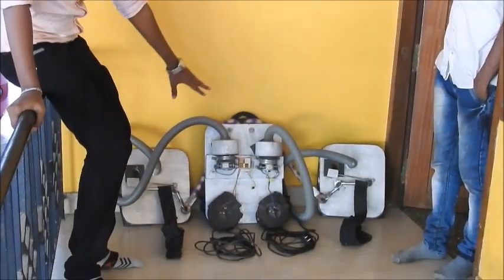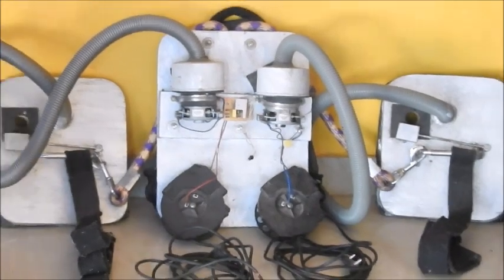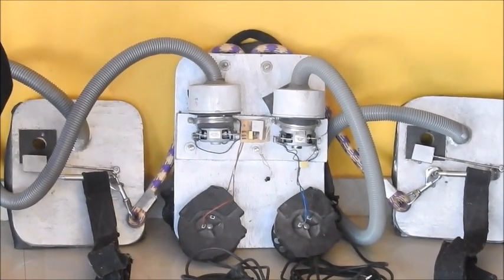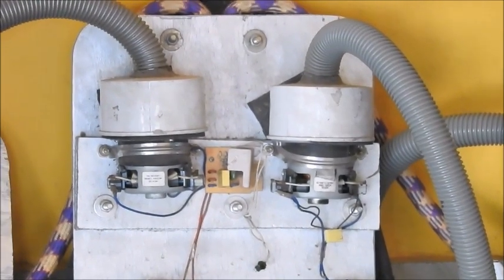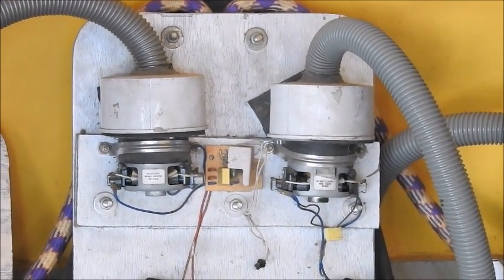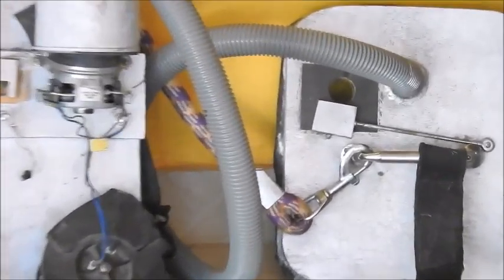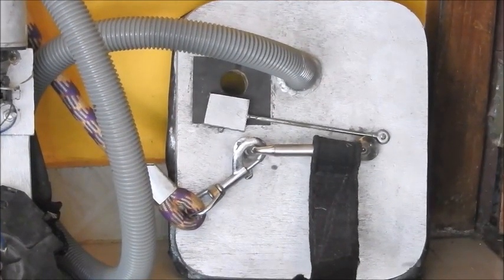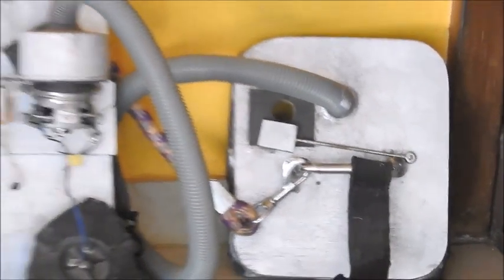Final Year Mech: Engineering Project: Vacuum Assisted Climber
A final year mechanical engineering project experimenting the possibility of using atmospheric pressure to hold a person against a vertical wall.

The device is designed to help an individual scale vertical walls, faster than a rope and higher than a ladder, be it concrete, glass, or any smooth walls.

The device works based on the principle of atmospheric pressure. Vacuum motors help evacuate the air out of the two pads, which the user hold in his hands. The pads have a mechanism to control the airflow to the motors, which help in varying the force generated by the pads to allow the user to operate them easily.

The device has two 1500W Vacuum Motors connected to two pads with an area of about approximately 300 square inches and neoprene rubber seal.

The project has various applications including emergency wall scaling in a military situation, cleaning of glass windows of buildings